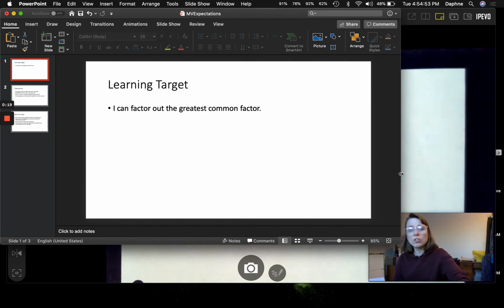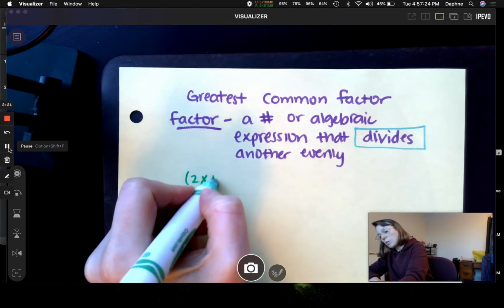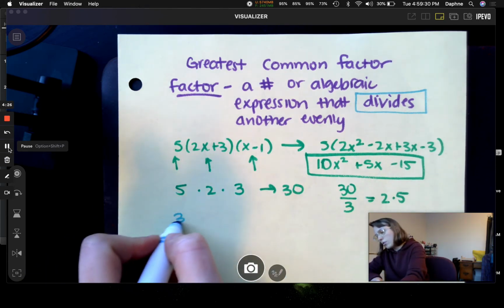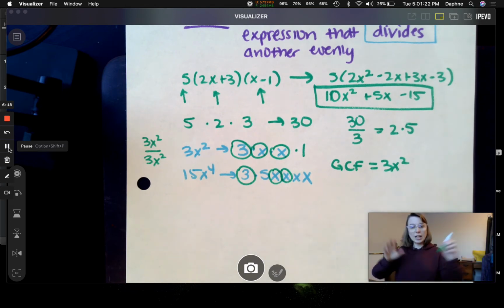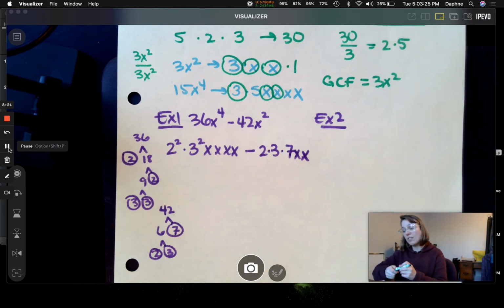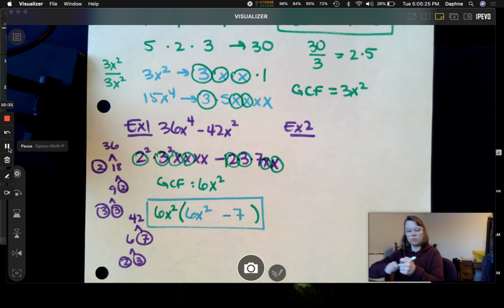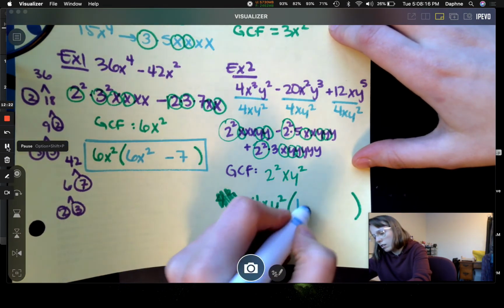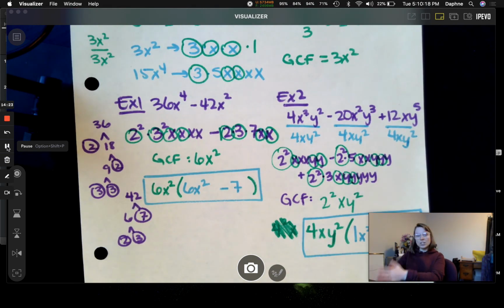Factor GCF Take Two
Filmed with Loom and IPEVO document camera on MacBook Pro.